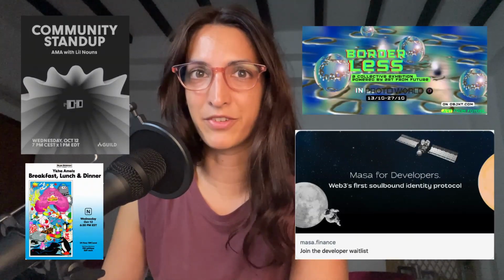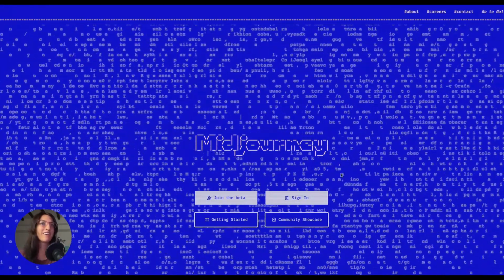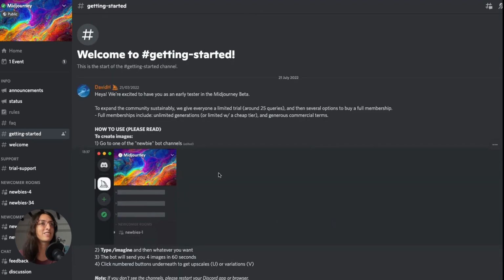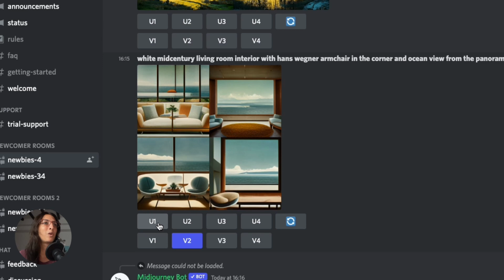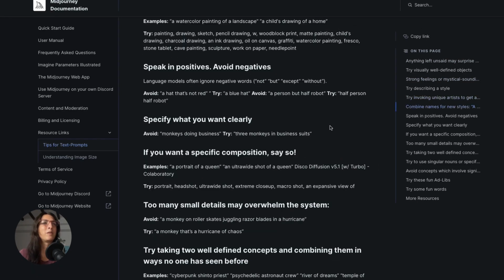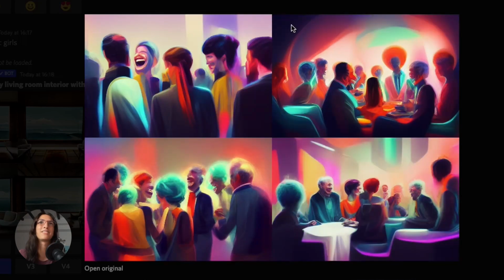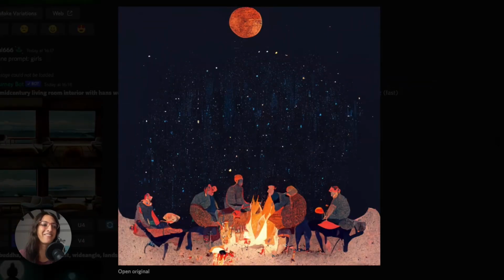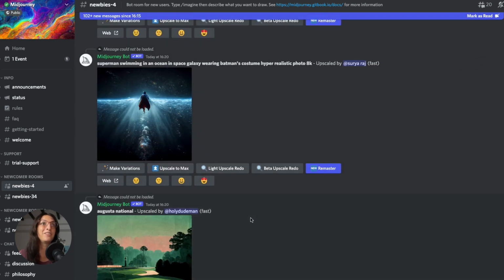Can AI actually help you build community?!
I've been trying out the free AI tool called Midjourney to create visual assets for helping to build and engage community - the best news is it's really easy to get started and it's a lot of fun to play around!

I also see AI tools like Midjourney can be used to actively engage your community members and encourage them to be more creative (without requiring artistic skills themselves!).

In this video I cover how to use Midjourney for your own community assets, and ways to use the tool to engage your own community.

Chapters:
00:00 Intro
01:13 How to use Midjourney
04:35 Some of my first few AI images generated by Midjourney
06:55 Midjourney terms and conditions (helpful tip on using other's images)
07:40 How to use Midjourney to engage your own community (and teach them how to use AI also!)

Want to automate your community more (and would really prefer to know how to reduce your repetitive tasks as a community manager)? You should check out my video on Burb (I'm not sponsored, I just really like the tool)

As a side note, I even think web3 communities that are big on "art" can also use tools like Midjourney to engage their members. There's nothing to stop artists from "building upon" the images that AI creates, or even deriving inspiration from it whilst creating their own art. I don't see AI art as a competitor to artists, but rather a way of empowering more people to be creative.